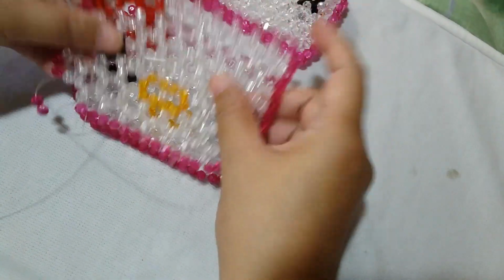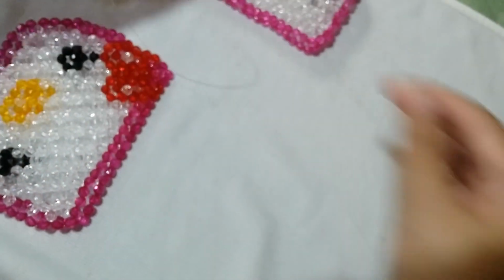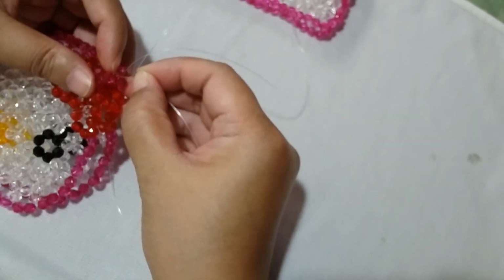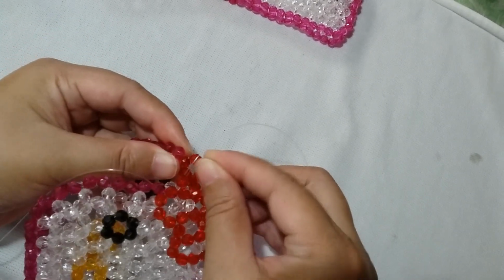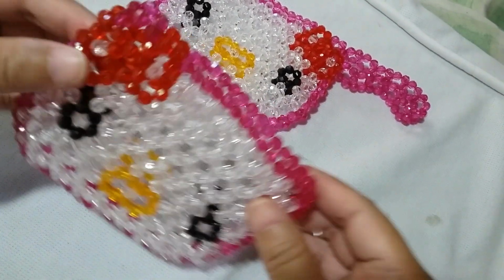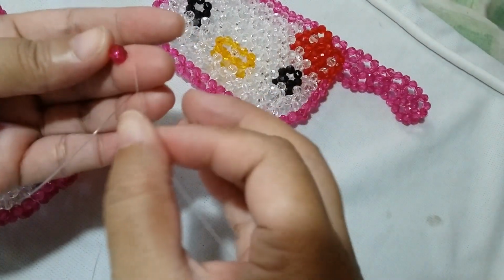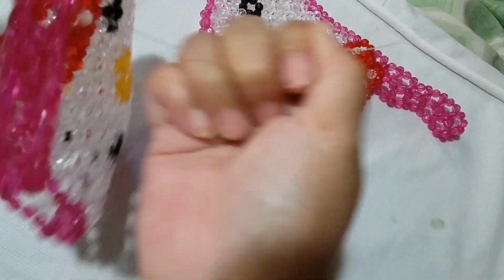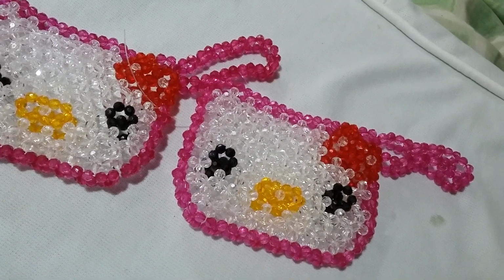How to Bead a Bigger Sized HK Wallet Part 3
Materials used: Nylon Monoline String 050mm, Acrylic Rough beads 6mm (Colors: Fushia Pink, Red, White, L. Orange and Black)

Suggested String Length:
First Option: 1st Cheek: 2 meters + an arm length
2nd Cheek: 3 meters (enough for 2nd cheek and side connection)
Last batch: 1 yard (enough for the handle part)

Second Option: (Make 1st and 2nd cheek w/ separate strings of 2 meters and an arm length)
Connection + Handle Part: 1 meter + 1 yard

Happy crafting!